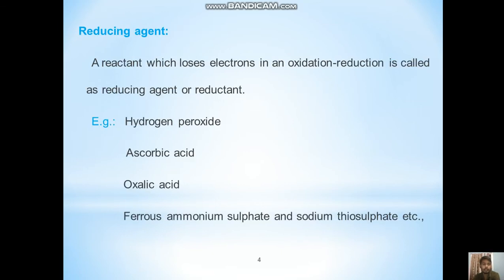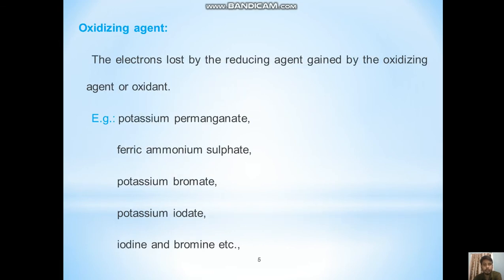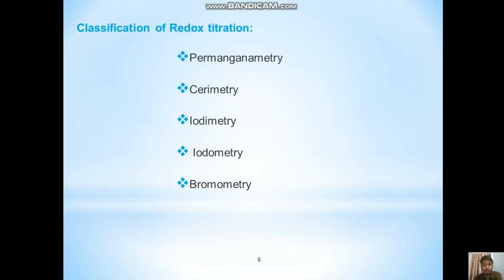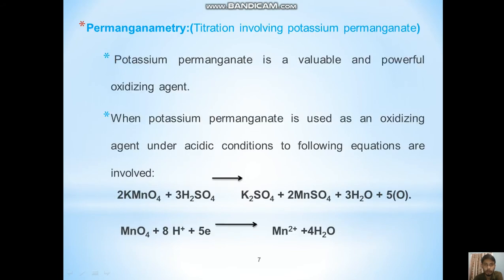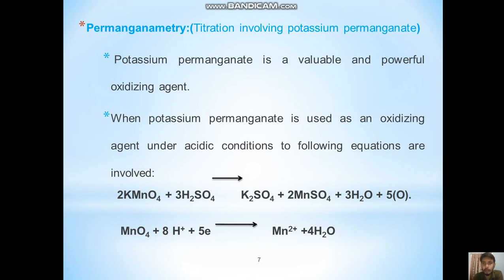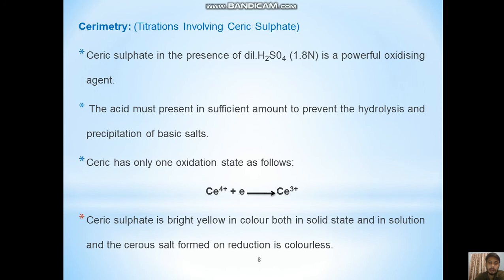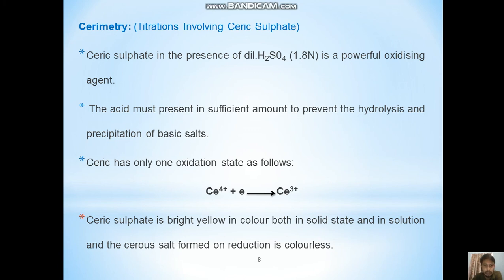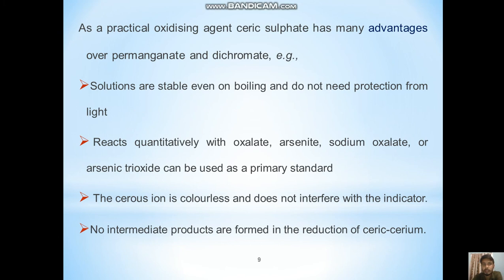REDOX TITRATION PART 1